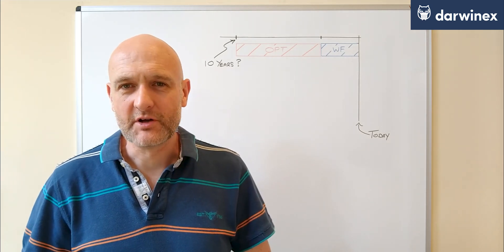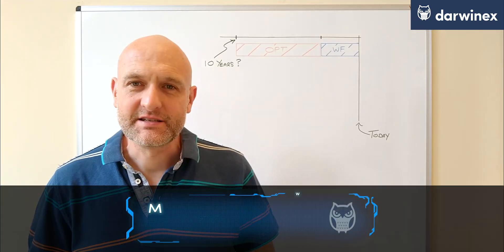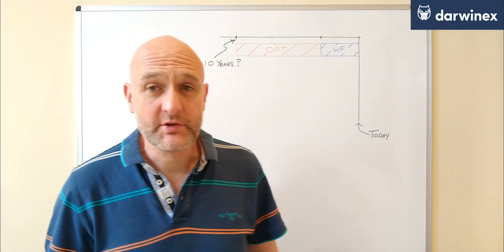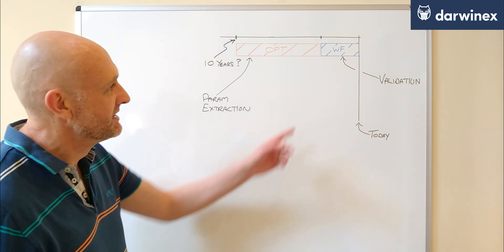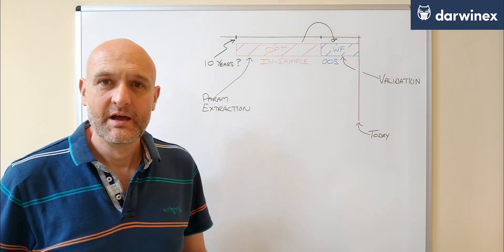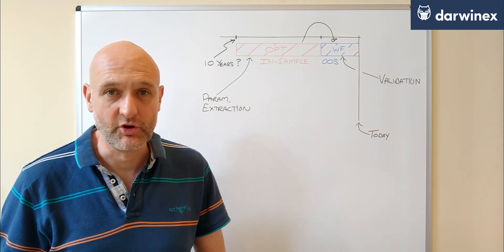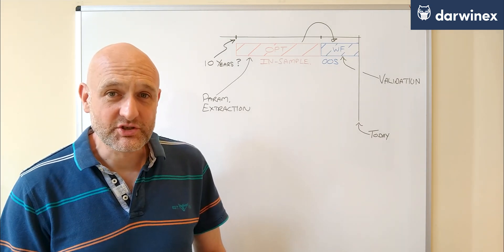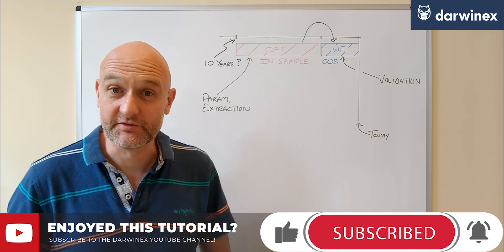7.1) Best-Practice Walk Forward Design for Trading System Optimizations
Designing a backtesting process and determining the ratio of the duration of the optimization phase to that of the walk forward phase is critical to a successful process.

This episode shows how the design process should be undertaken using best-practice to facilitate both the optimal parameter extraction from the optimization phase alongside robust validation from the walk forward phase.

YouTube’s algorithms measure the quality of Darwinex content on the basis of:
- Reach
- Engagement

With seemingly small actions such as:
- etc